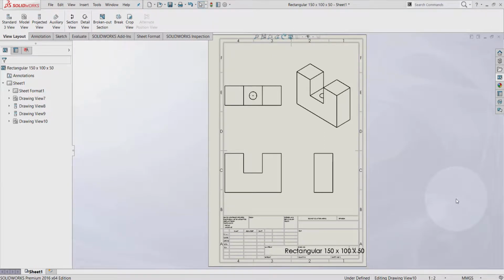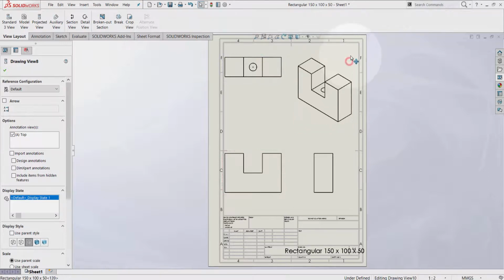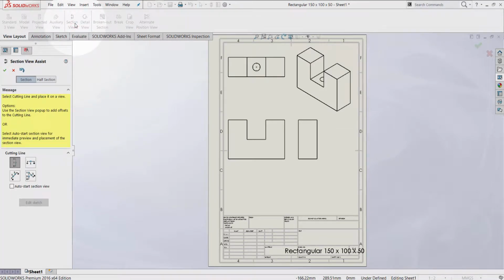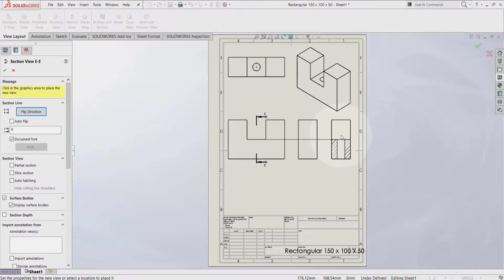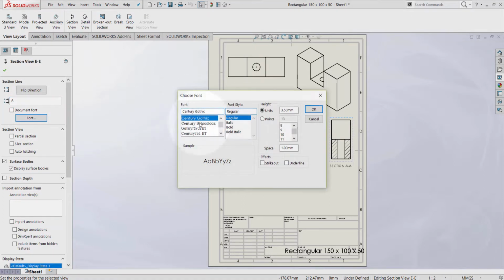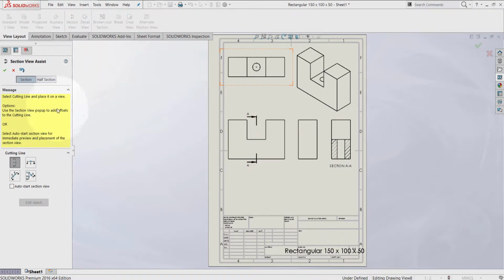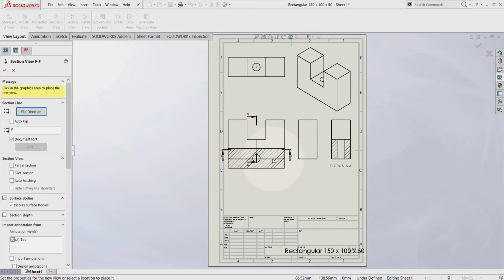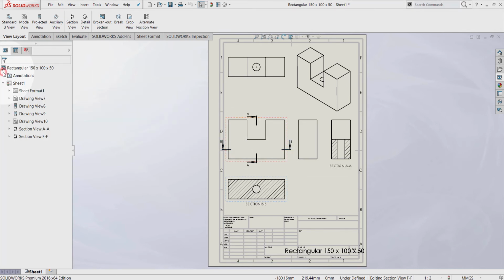SolidWorks for Beginners | 04 | Drawing - Section View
This video is created to help students and beginners to learn how to use Solidworks and develop their 3d skills.